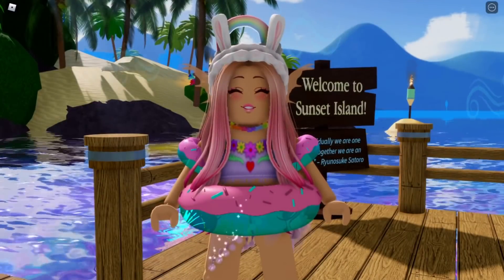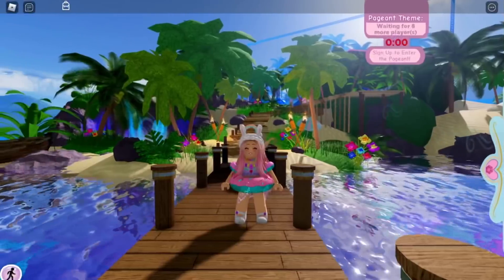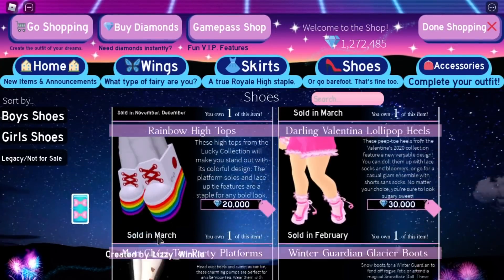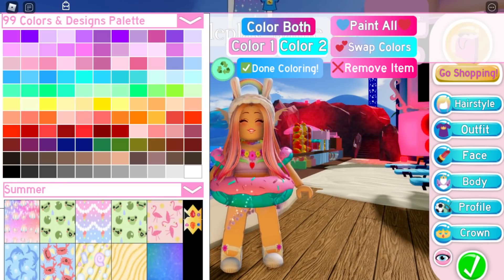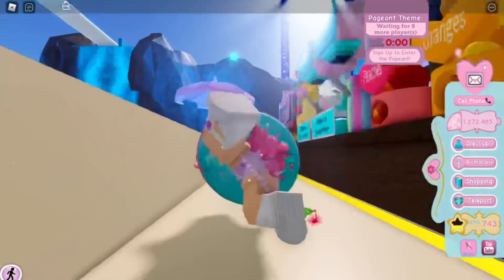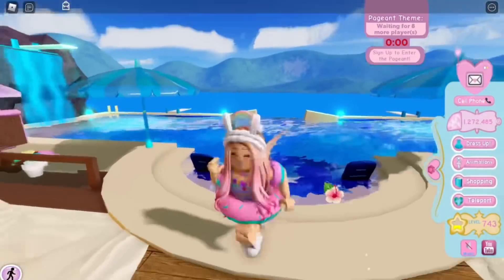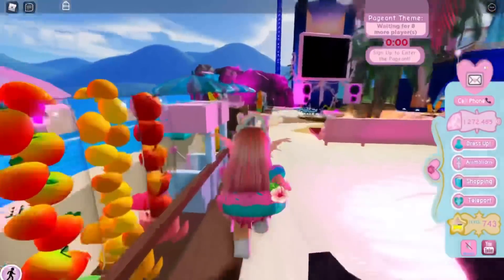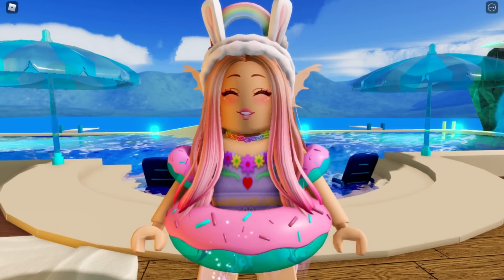WHAT TO EXPECT FOR THE NEW SUMMER UPDATE IN ROYALE HIGH! ROBLOX Royale High Tea Spill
🌈 Hey guys! It's Haley here. Welcome back to another Roblox Royale High video on my channel. In today's video, I am going to be talking about what to expect for the new summer update in Roblox Royale High. This isn't 100% promising ANYTHING at all, but there is a bit of tea to spill!!! I talk about the possibilities of a new realm, items, makeup, designs, and more other things that are expected to come to Royale High. I am so excited for it all!